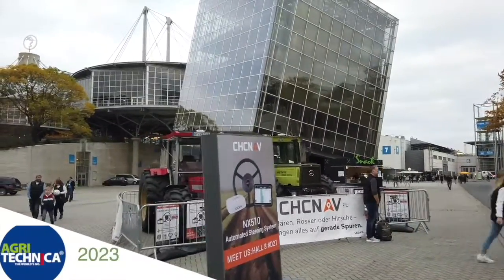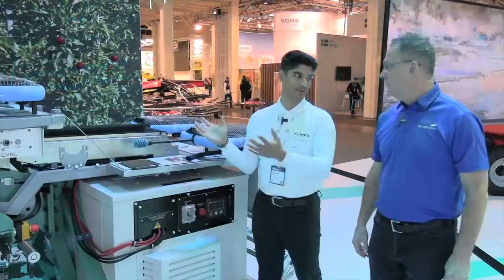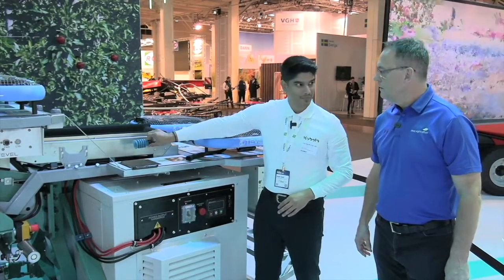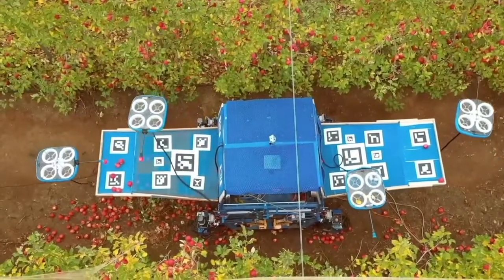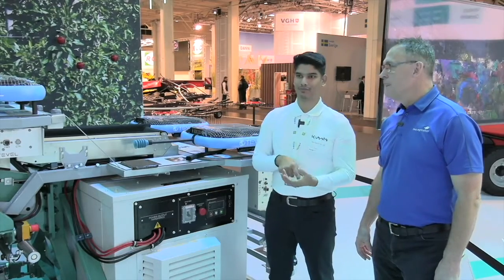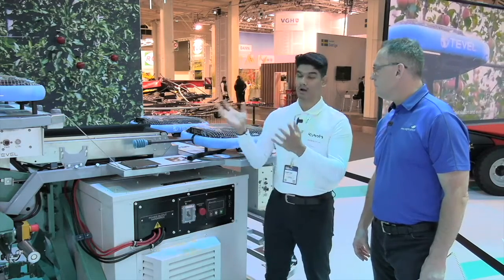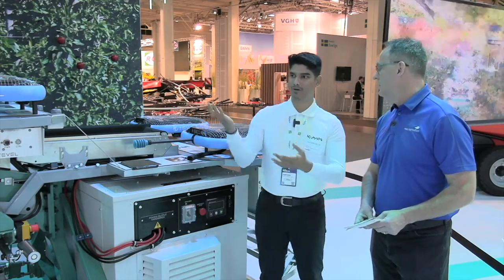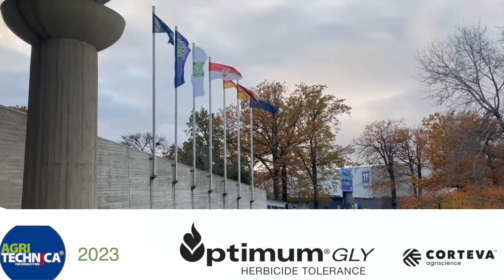Kubota bringing fruit harvest drones to North America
Kubota expects to make fruit harvesting drones available to North American fruit farmers as early as 2025.

The autonomous flying harvesters captured lots of attention at Agritechnica '23 as the equipment manufacturer showed off the potential of its collaboration with technology developer Tevel.

In this video interview with RealAgriculture's Bernard Tobin, Kubota representative Sumit Joshi describes how the drones have been designed with a harvesting arm that mimics the hand of a human harvester.

In an apple orchard, for example, the drones, equipped with cameras, sensors and article intelligence can identify the desired colour and ripeness of fruit. It then uses its arm, equipped with a suction cup, to grasp the fruit, twist it to remove it from the tree, and fly it back to the collection platform where the drone gently lays it on a soft landing pad to prevent bruising.